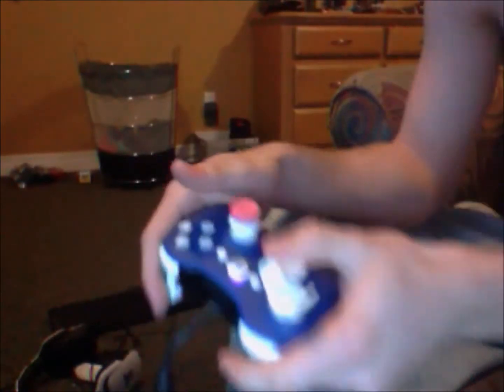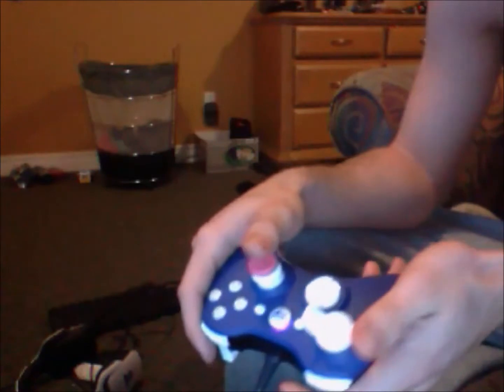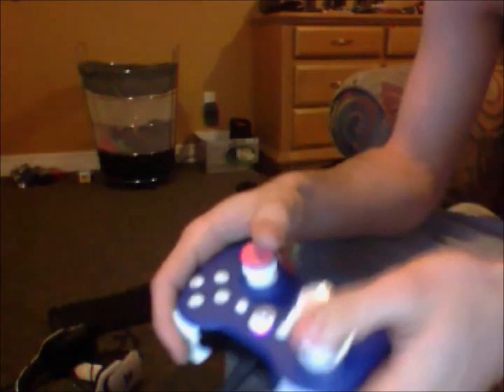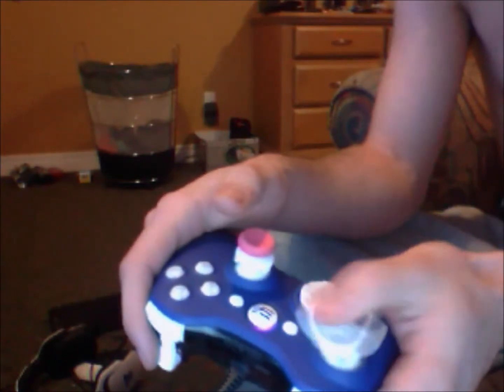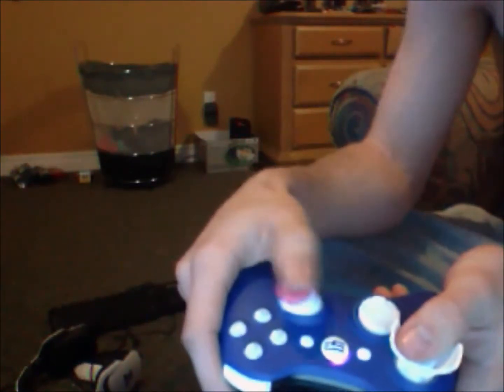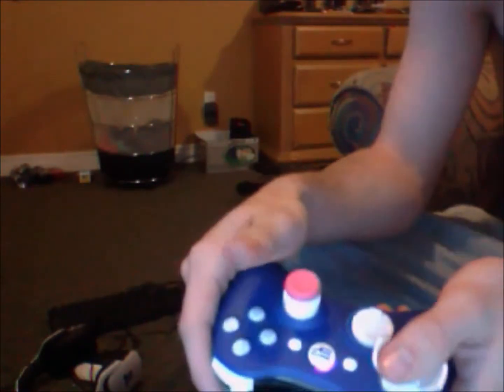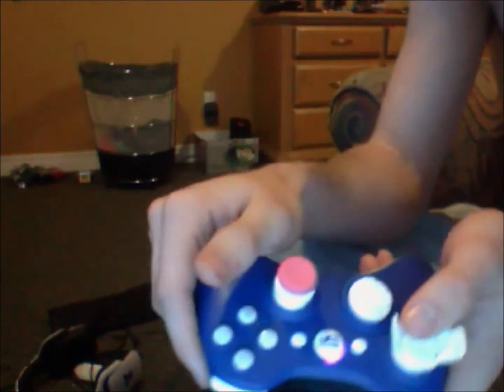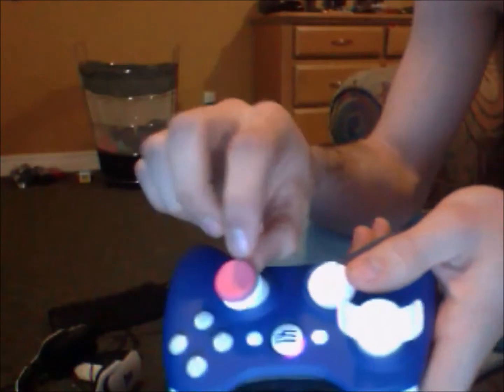KontrolFreek Revew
Just giving you a review on kontrolfreeks